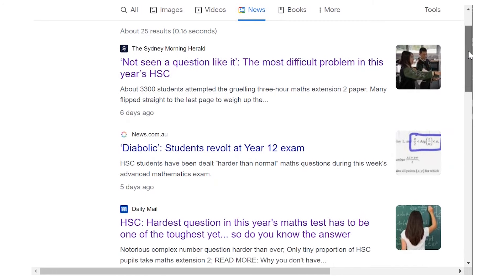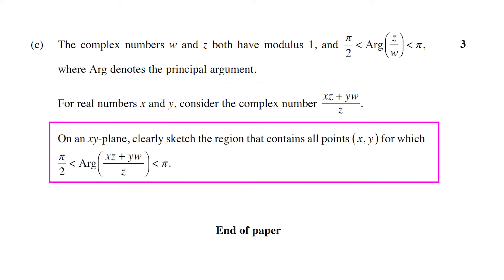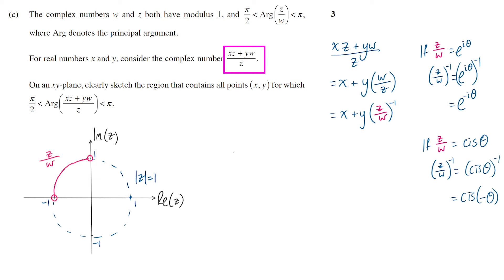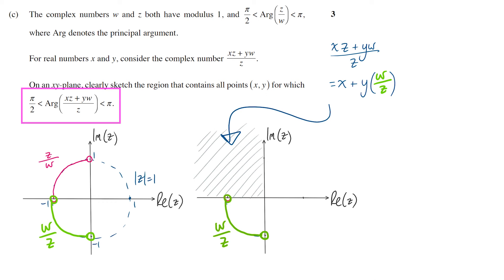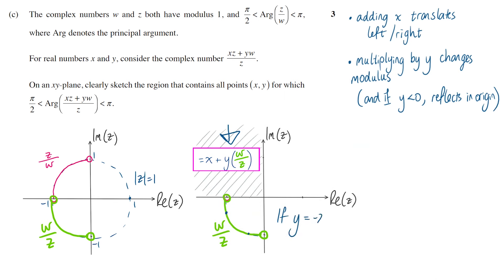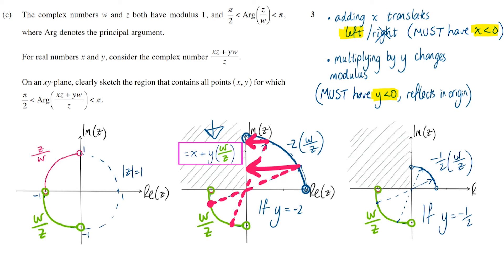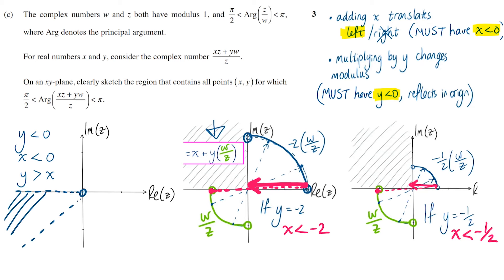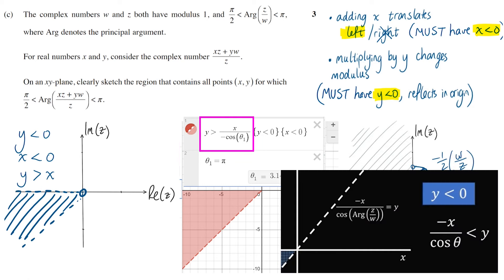KILLER Complex Numbers Question (HSC 2023)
This question from the recent HSC Maths Extension 2 Exam tests is on Complex Relations in the Argand plane. This is also covered in VCE Specialist Mathematics (although it's unlikely you would have something this difficult on your exam next week - I hope!). Good practice anyway if you're keen for a challenge.
IMHO there is also an ambiguity in the question that I address at the end of the video.